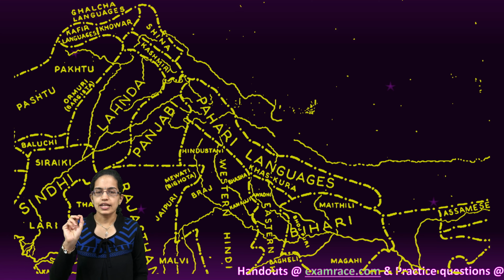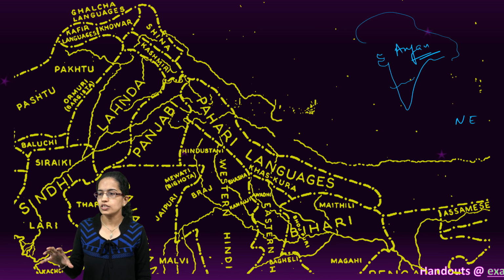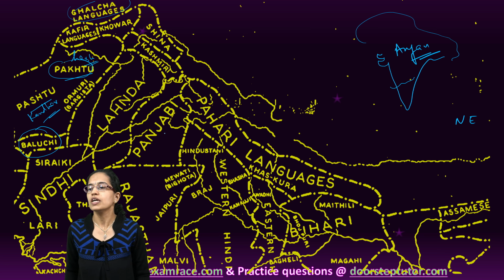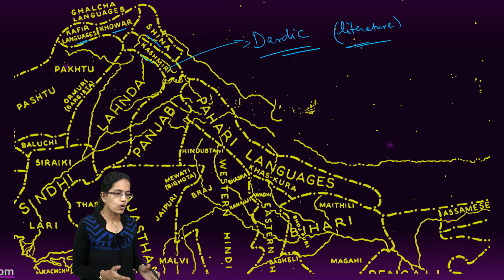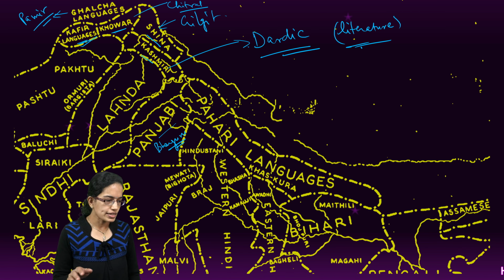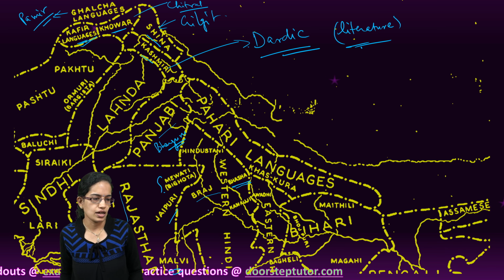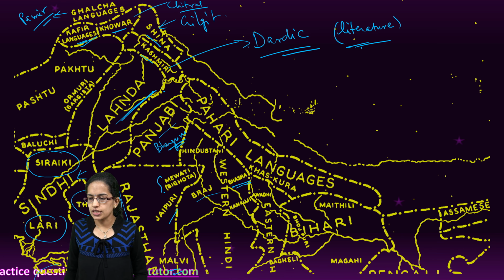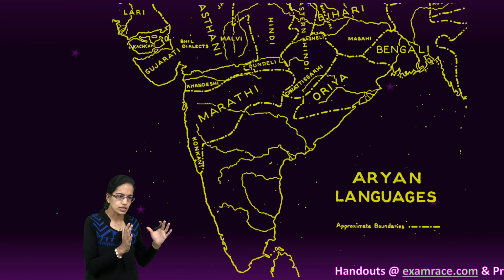Aryan Languages:Dardic, Pashtu, Pakhtu, Ghalchah, Braj Basha, Mewati, Thareli, Lari, Bagheli|Culture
Aryan language from Assam to Goa
NW Frontier Languages – Baloch (Baluchistan); Pashtu (Pathan); Ghalchah (Pamir) to Ormuri (Kaniguram in Waziristan)
Pashtu (Kandhar) is soft
Pakhtu (North east dialect) is harsh

Dardic: Kafir (Kafiristan); Khowar (Chitral), Shina (Gilgit) & Kashmiri (only among Dardic to have literature)

Hindustani (Bangaru – SE Punjab; Braj Basha – Central Ganga; Kannauji & Bundeli)
Rajasthani (Rajputana) has three main dialects: Mewati or Bighota, Malvi, and Jaipuri. The Pahari languages of the Himalayas and the Khas of Nepal are offshoots of Rajasthani
Panjabi is the language of the Sikhs of the central Panjab. The only real dialect is the Dogri of Jammu and the Kangra valley. Lahnda is spoken in the western Panjab. ·
Sindhi (Sind) has four main dialects: (Saraiki (upper Sind), Lari (lower Sind), Thareli (in the Thar), and Kachchhi in Cutch.

0:00 Aryan Languages
0:28 Extension of Aryan Language
1:31 Pashtu, Pakhtu and Ormuri
2:26 The Dardic Languages
3:30 Hindustani Language
5:23 The Sindhi Language
6:16 Languages of the Eastern Region
7:32 Assamese and Bengalese Language